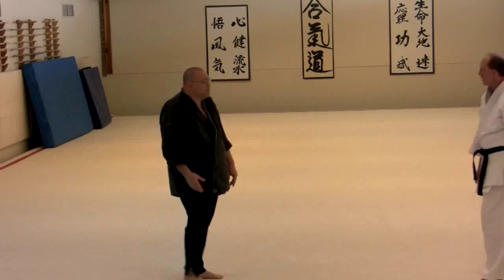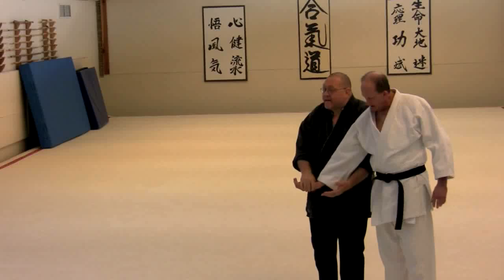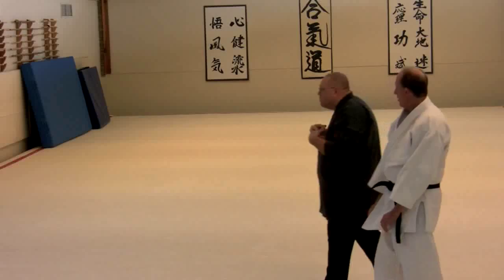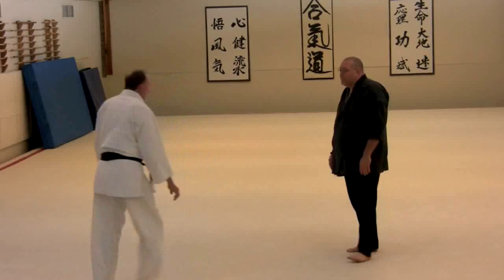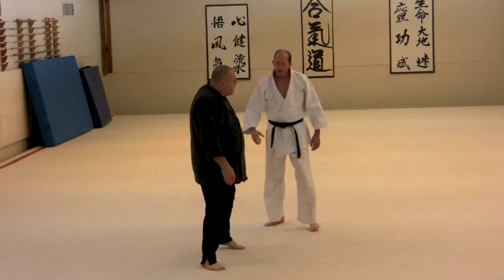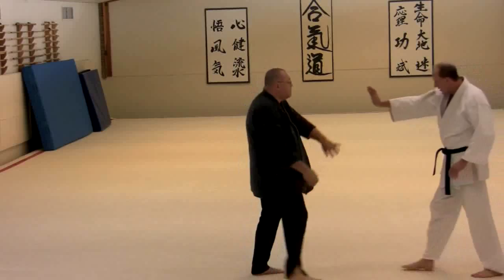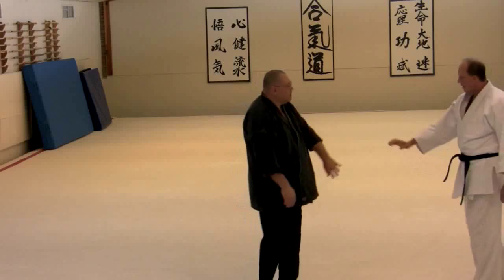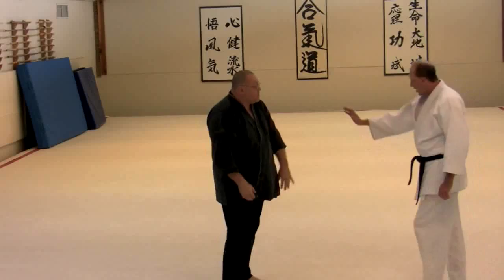Aikido: Ni Ju San Kata: 18 of 23 Mae-otoshi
Ni Ju San hon Kata (23 Kata), Mae-otoshi

Developed by Karl Geis, this kata is a variation/adaptation of Tomiki's 17 basic aikido techniques of Ju Nana Hon kata. This kata include an elaboration of the chains of techniques that occur within the 17 basic aikido kata. The 23 expands on this concept, with a few extra forms/techniques that are contingency conditions (e.g. responses to failures). This 23 links all the techniques together into one long series. This kata also explores the idea of using a single hand at the moment of engagement, rather than both hands. It also takes on more of a constant movement (flowing) characteristic, compared to Ju Nana Hon kata. The idea to to flow eaily from one technique to the next. More emphasis is placed on hand-changes and grip changes.

Nick Lowry further explains the similarities and differences between Tomiki's kata and Karl Geiss' kata here: